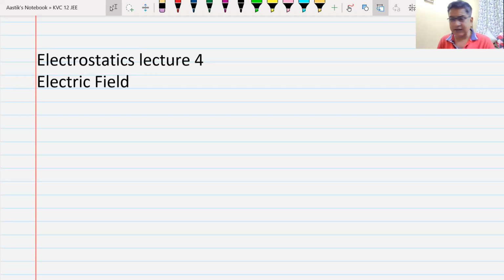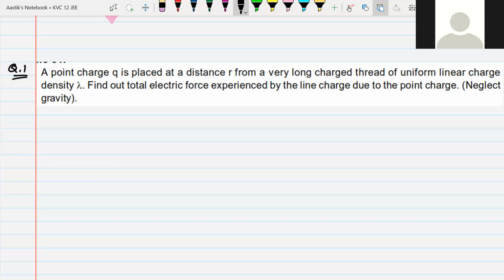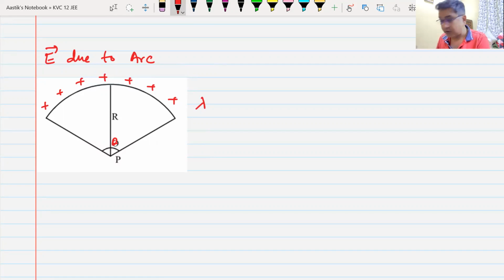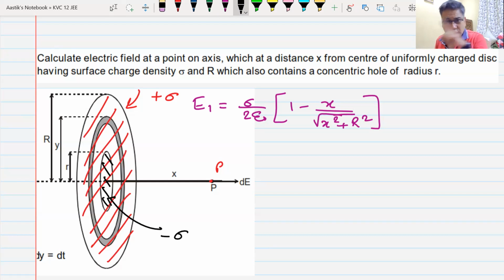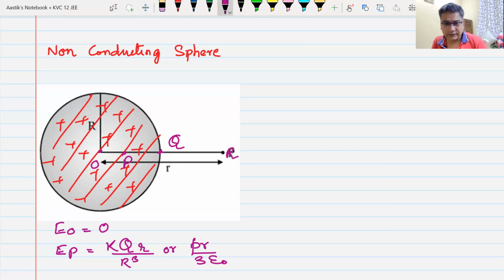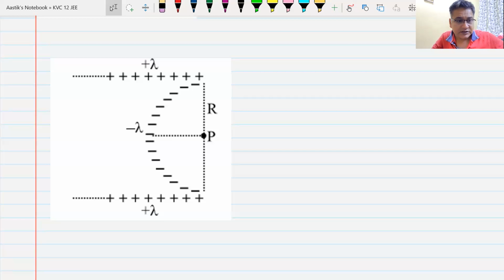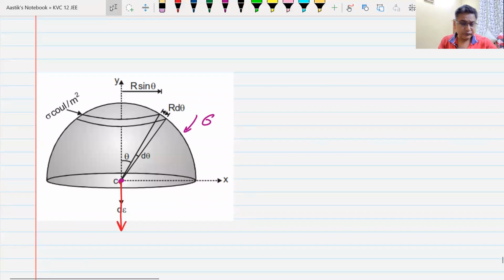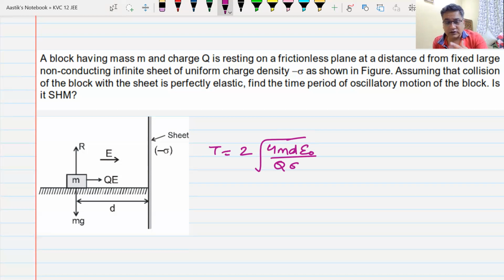Electrostatics JEE | L4 | Electric Field | JEE Main 2023 | JEE Main 2024 | JEE Advanced 2023 | IIT